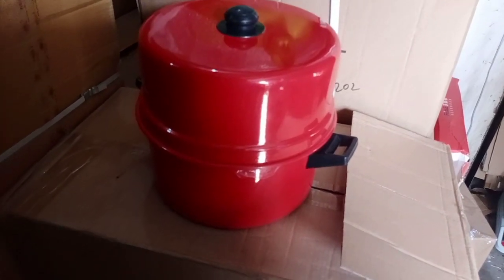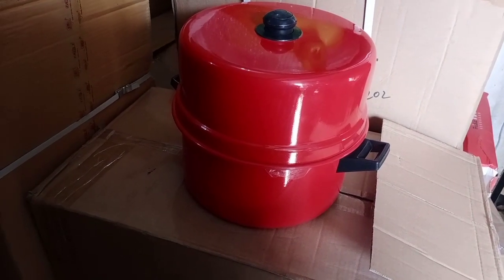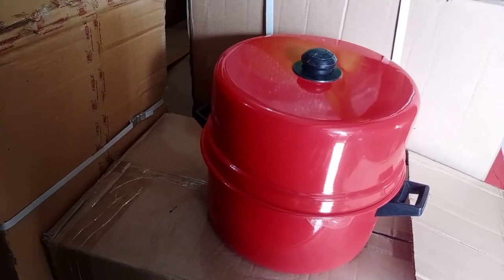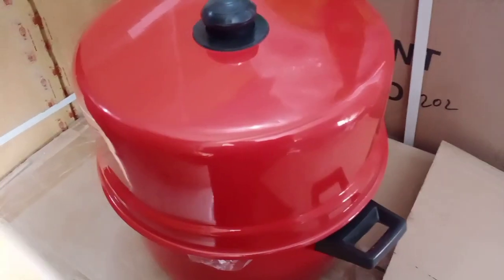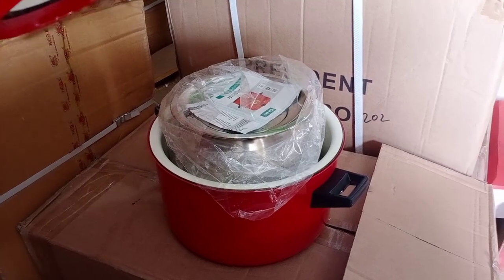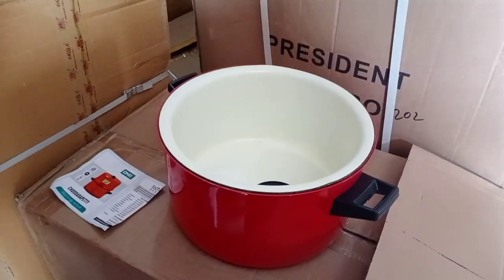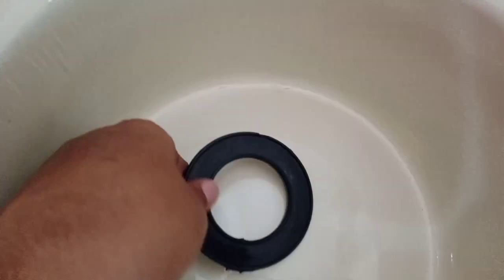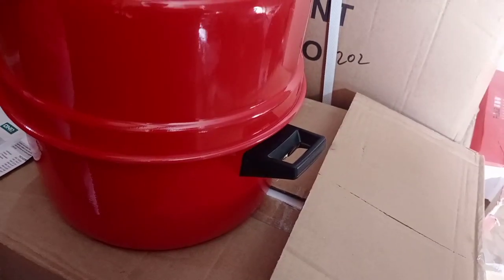Wow super idea rice cooker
Glazo  gift  shop
469/5
Edayarpalayam pirivu
Kuniyamuthur
Coimbatore. 641008

What's a app order
This  number